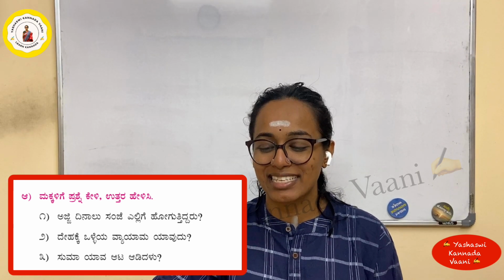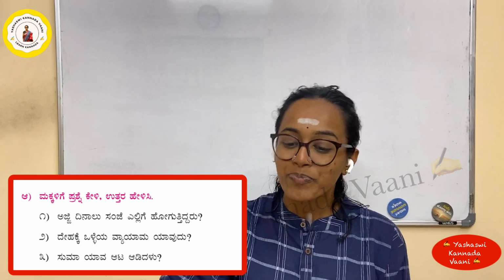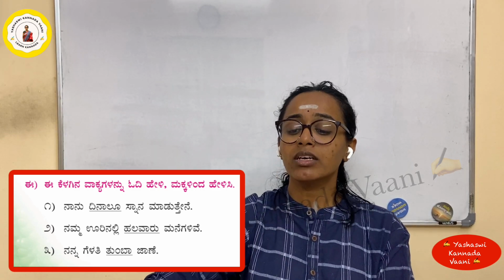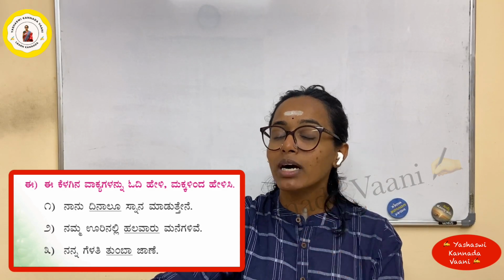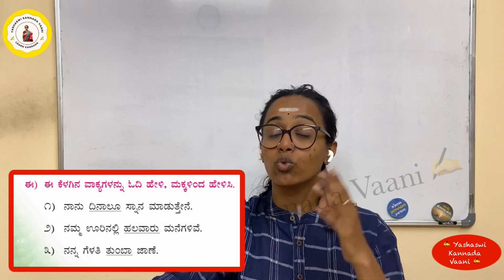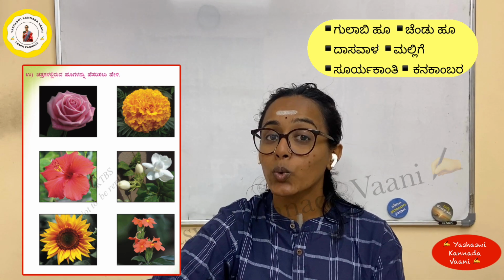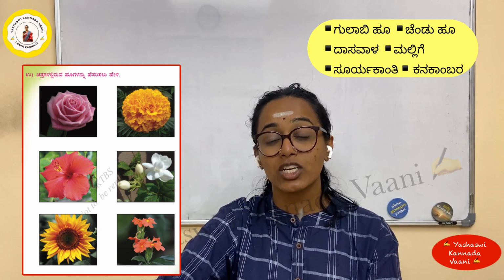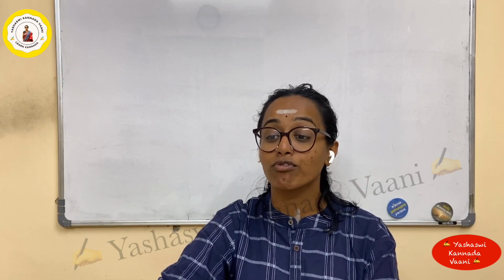CBSE 1st std ಹೂದೋಟ Hudhota EXERCISE EXPLAINED IN ENGLISH Savi